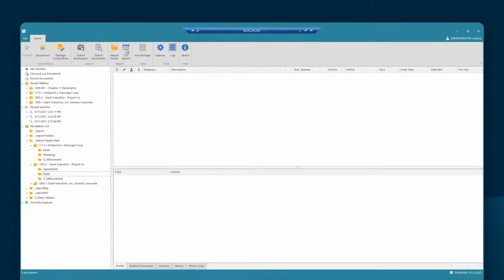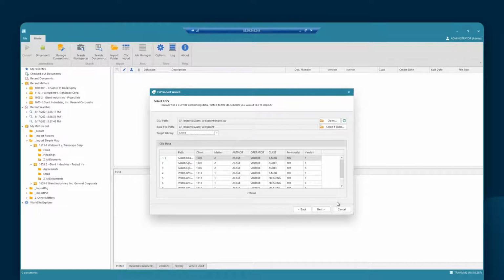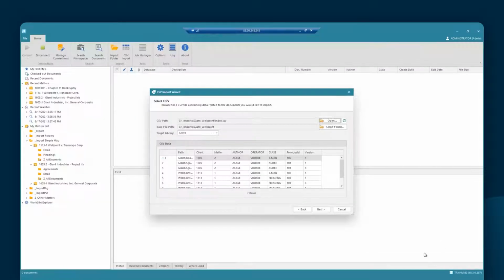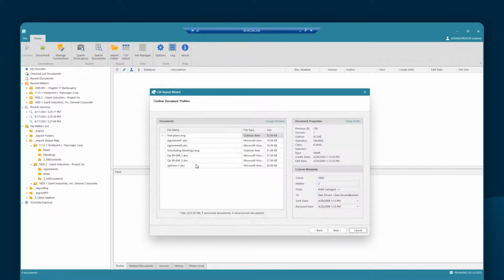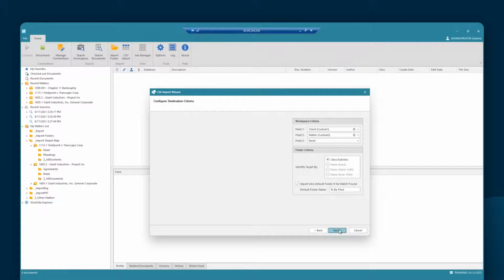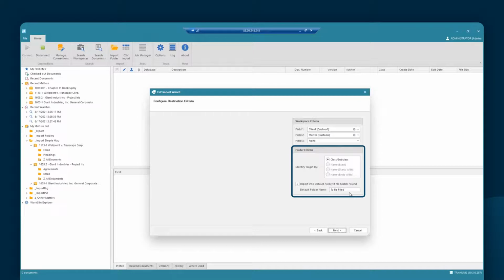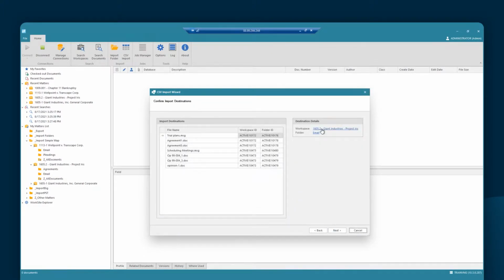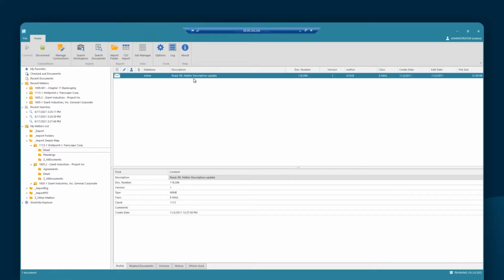Demo | PowerDesktop- CSV Import